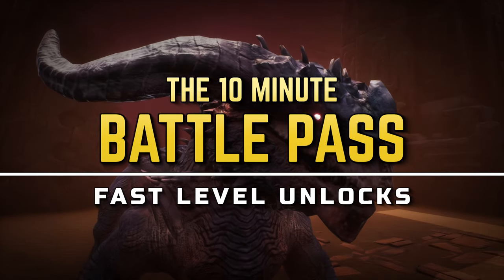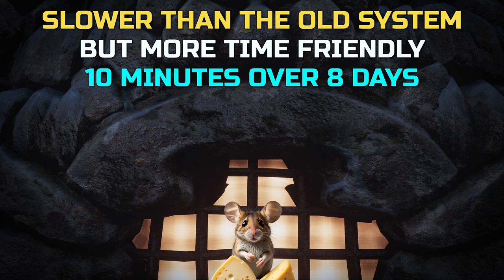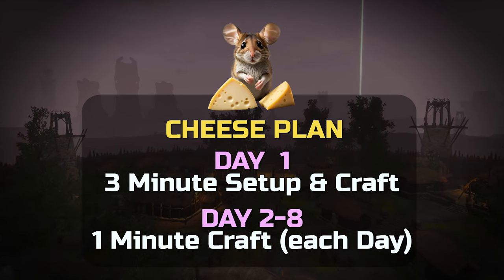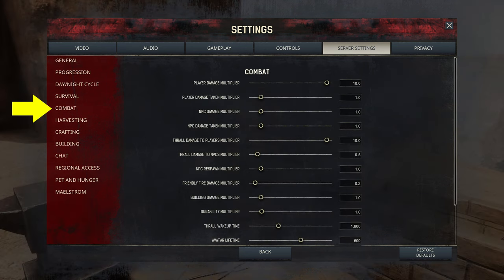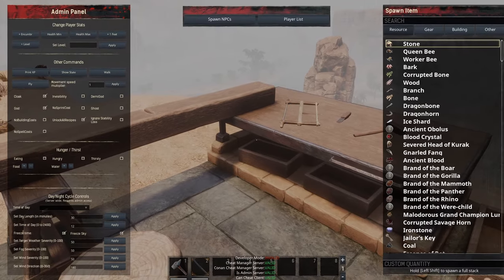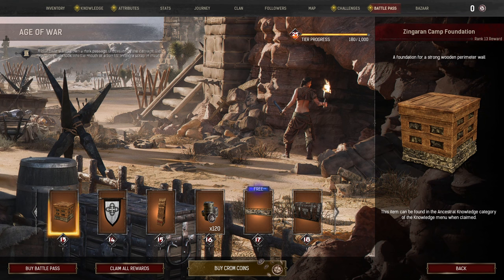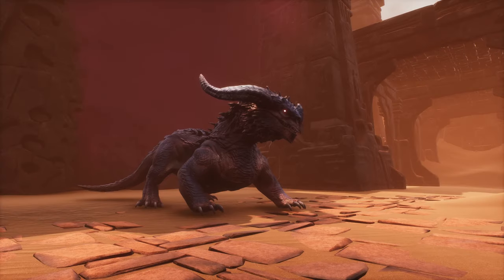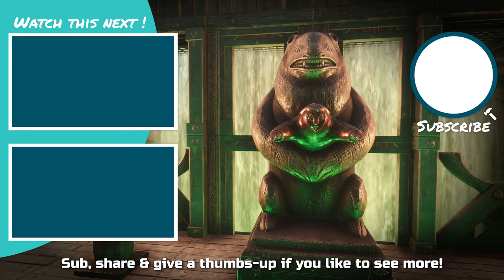Fastest Way to Complete the New BATTLE PASS – How to Max Your Daily XP Cap Quickly | Conan Exiles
We show you the fastest way to complete the new Battle Pass in Conan Exiles. We tell you how to max your Daily XP Cap quickly, so you don’t need to worry about your Battle Pass Progression.